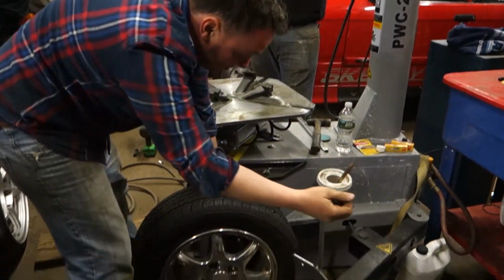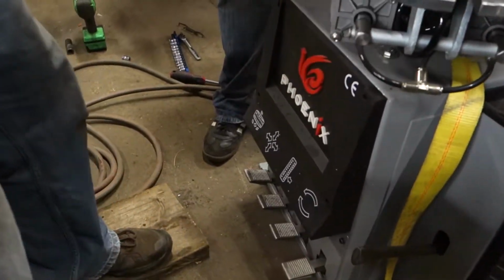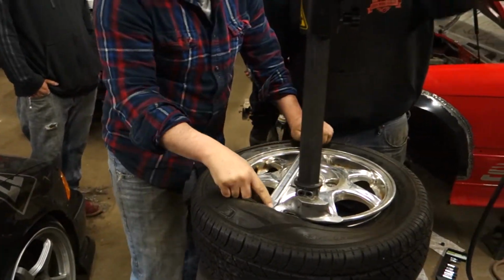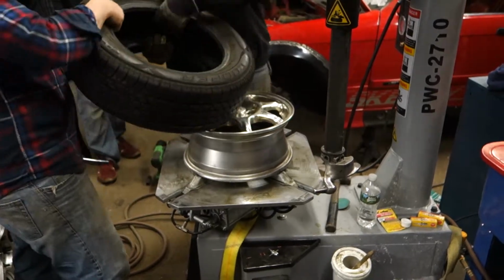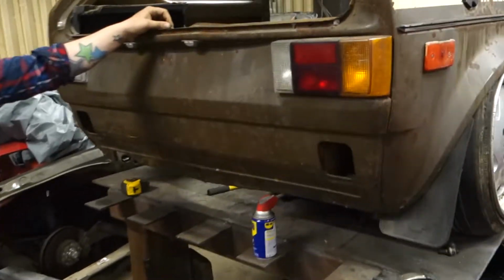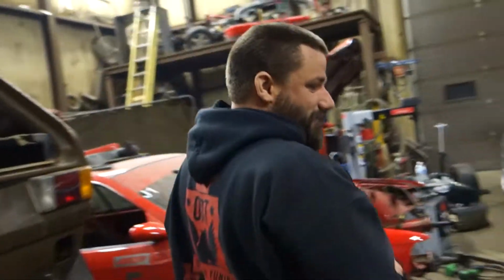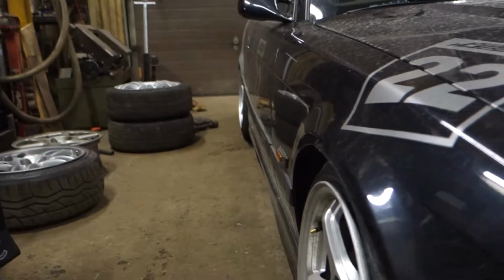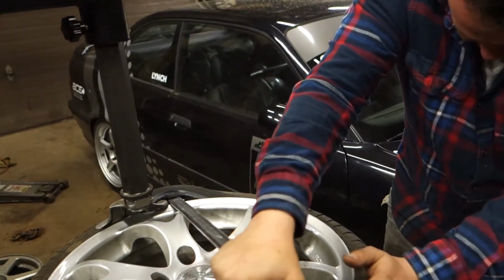My visit to Skeezy Labs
Took a ride down to CT to visit my buddies at Skeezy Labs. Cool dudes, cool shop. Everyone taking turns filming and talking shit.